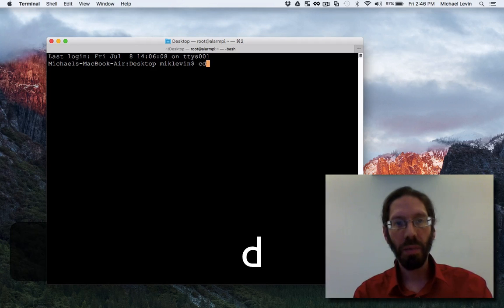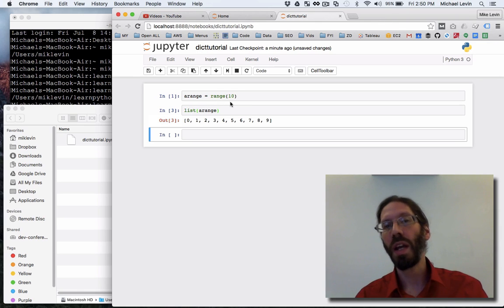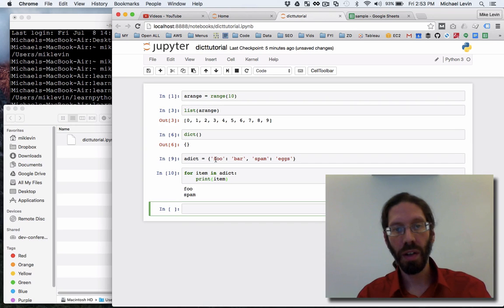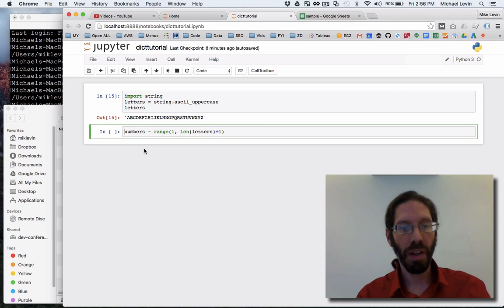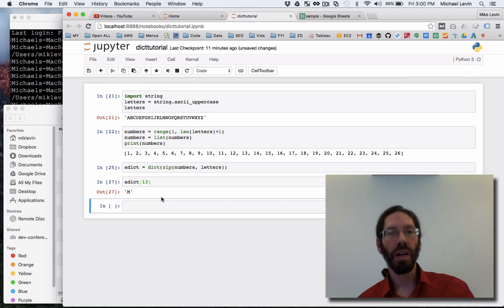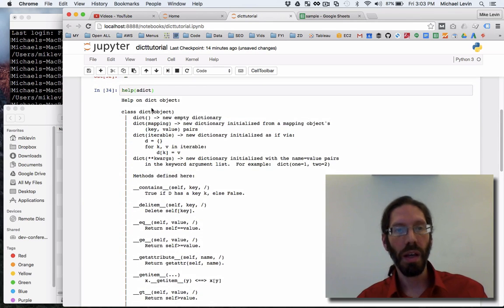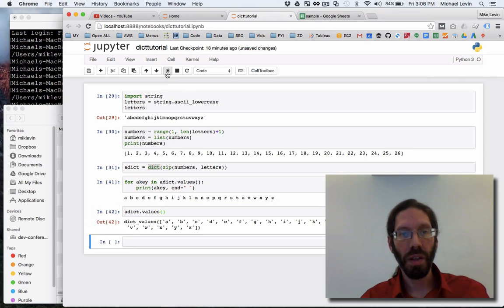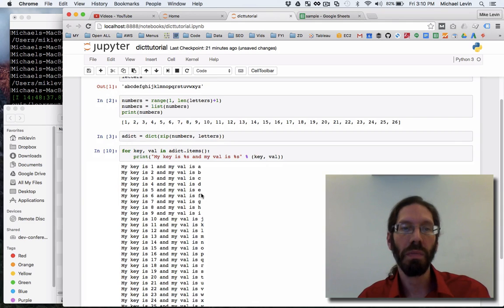Python Zip Function Tutorial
Getting started with Python? Learn what Python lists, tuples and dicts are, and then zip together two lists into a dict! This is the first tutorial to try just after installing Jupyter Notebook.